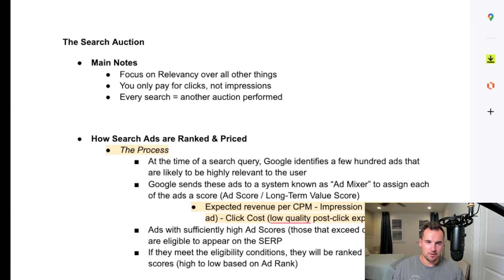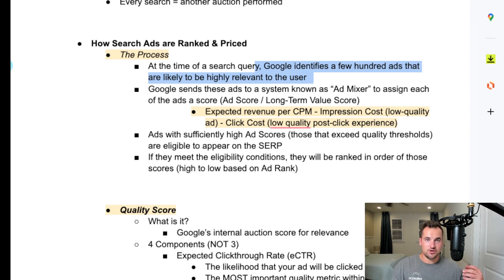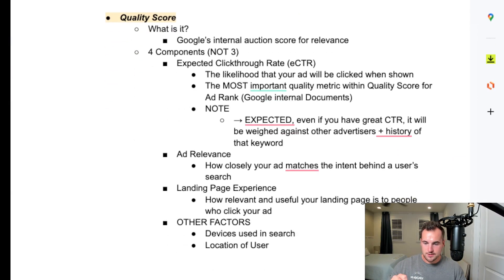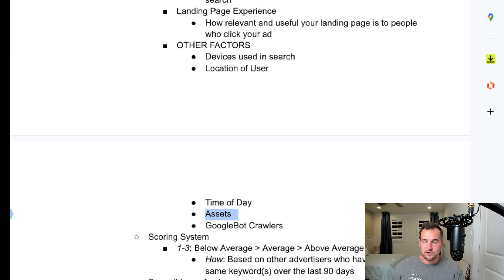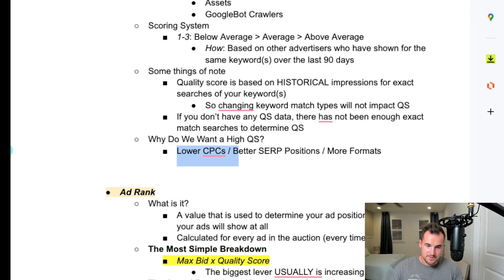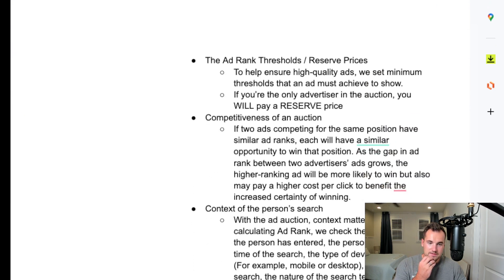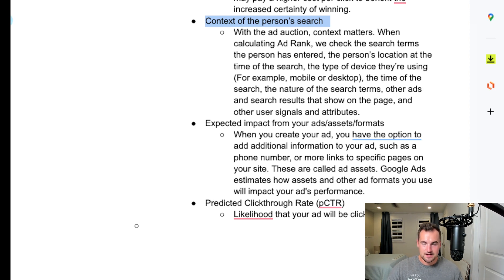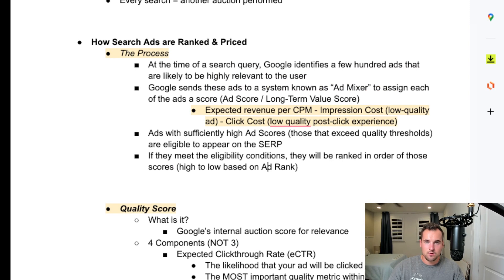Free Google Ads Course Part 13 | The Search Auction | Google Ads Agency Playbook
want to get access to the full Google Ads training community for free?